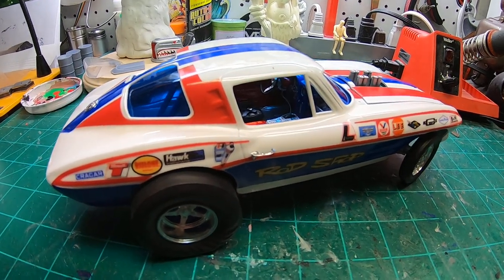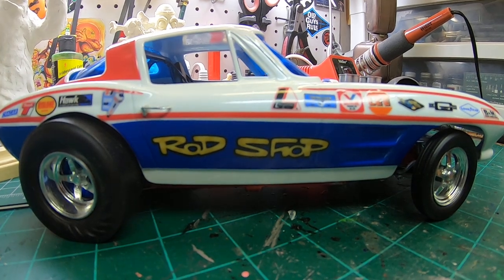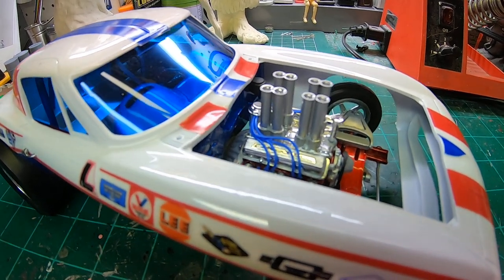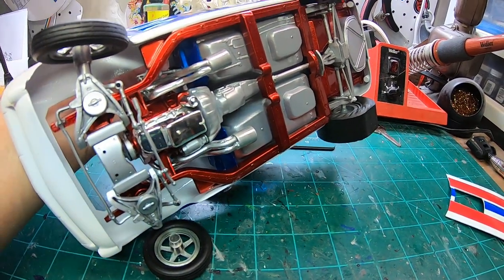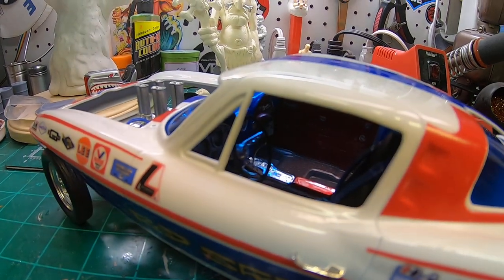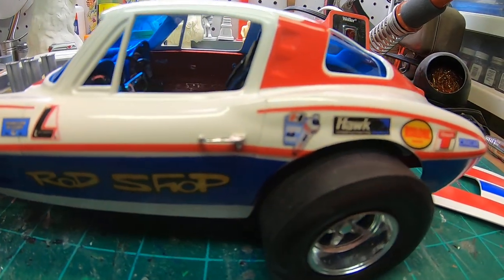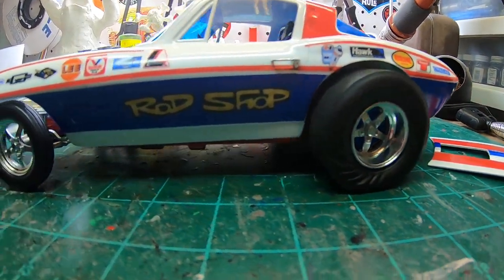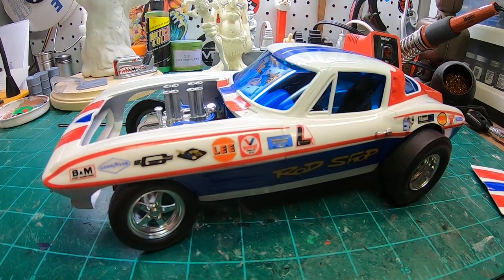MPC 1/16 scale 1963 Corvette Stingray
Kustom build utilizing 3D printed parts and kitbashing!